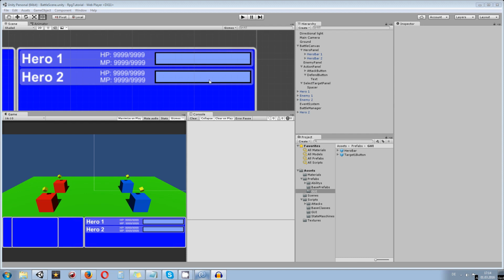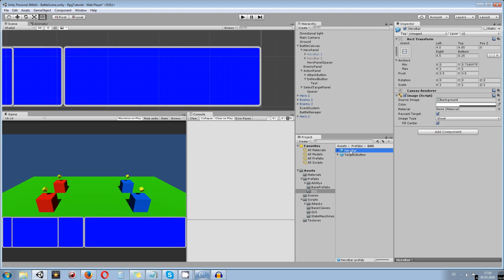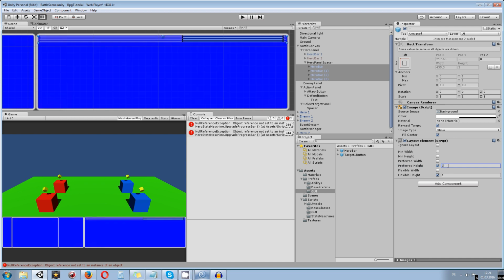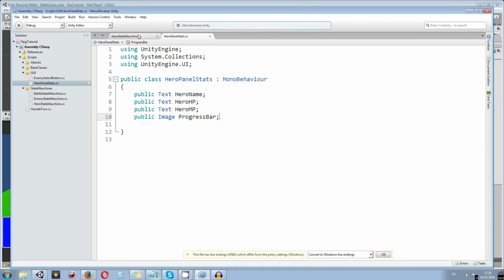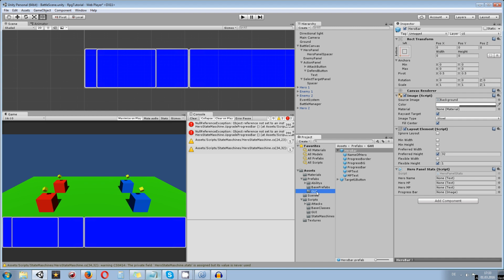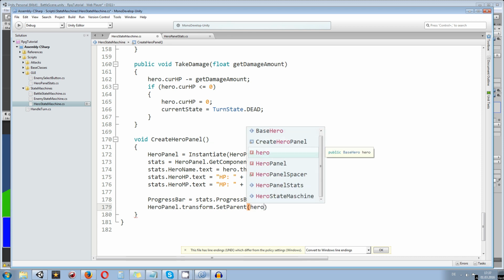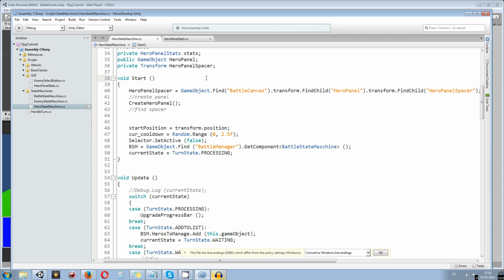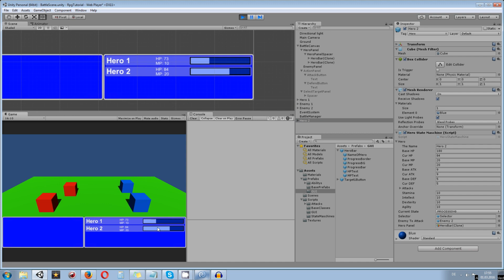Unity 5 Tutorial: Turn Based Battle System #14 - HeroPanels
This is a tutorial series about turn based battles like in final fantasy 6. In this part we create the hero panels dynamicly depending on how many heros are in the battle.